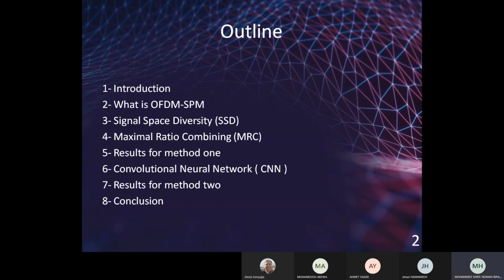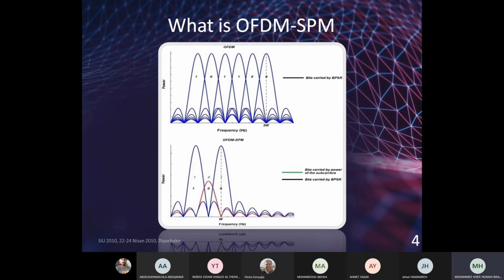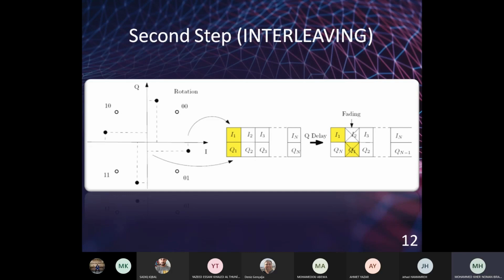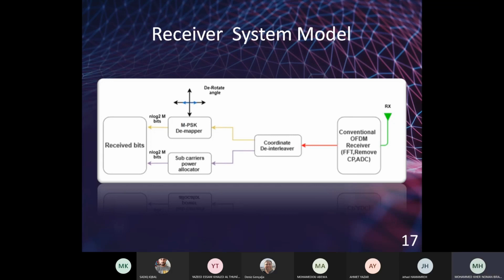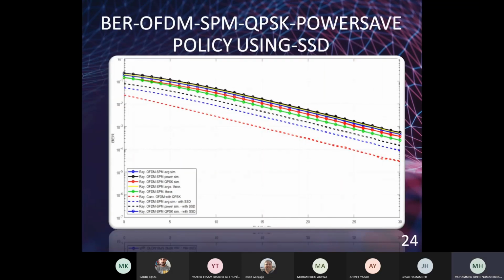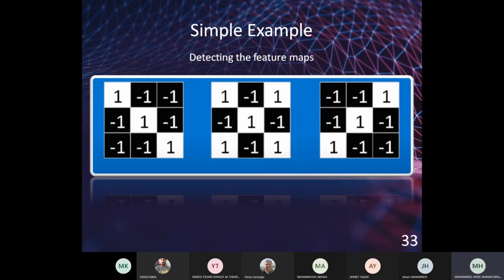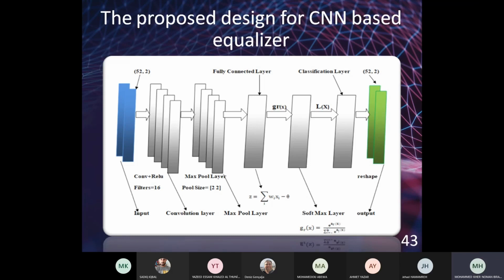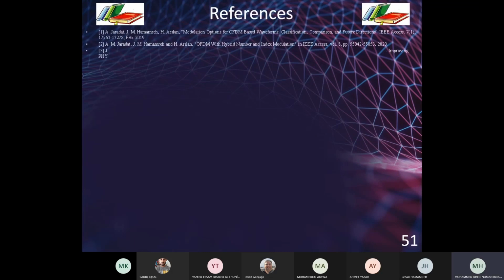SSD and CNN Based Equalizer for Improving the Reliability Performance of OFDM-SPM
For getting the codes used in this project, please send an email to Build your skills Nowadays, as the demand for higher data rates has increased and continues to increase exponentially, there is a shift towards exploring contemporary techniques that are likely to offer higher spectral efficiency.

A new modulation technique termed orthogonal frequency division multiplexing with sub-carrier power modulation (OFDM-SPM) has been recently introduced. It is an original technique that is still largely underexplored and aims at transmitting more bits per sub-carrier by manipulating the power of the sub-carriers in an OFDM block in addition to those bits that are usually transmitted by conventional modulation schemes such as QPSK. During the investigation and theoretical testing stages, it was found that there exists some undesirable bit error rate performance. Subsequently, and to overcome this shortfall, a signal space diversity (SSD) module has been added to the (OFDM-SPM) model.

SSD has been applied so that it becomes integrated with power and spectral efficient OFDM-SPM to analyze the possibility of enhanced spectral efficiency in multi-path Rayleigh fading channels. By doing so, when SSD was used, the BER performance value of 10^-3 is obtained at 15 dB whereas a value of 10^-2 is obtained using the conventional (OFDM-SPM) code. Furthermore, the performance result of OFDM-SPM-SSD was compared with those of OFDM-SPM with maximal ratio combining (MRC) and the results showed that OFDM-SPM-SSD offers superior performance.

To improve the performance of OFDM-SPM furthermore, I used a CNN-based equalizer. Find useful and helpful training courses in any technical domain